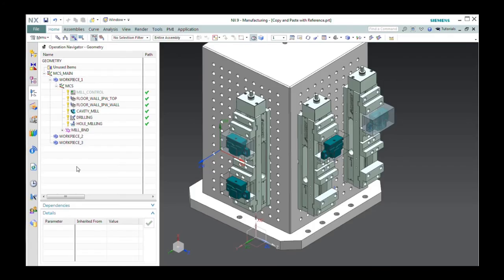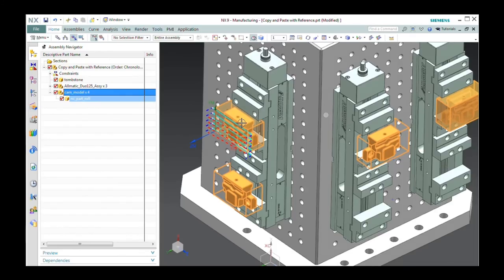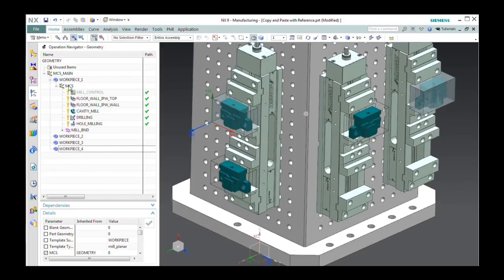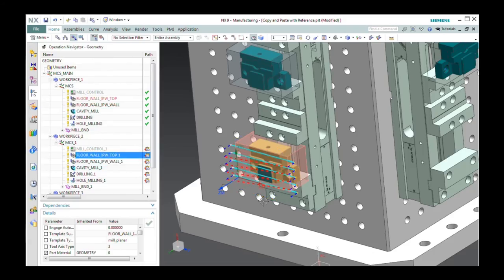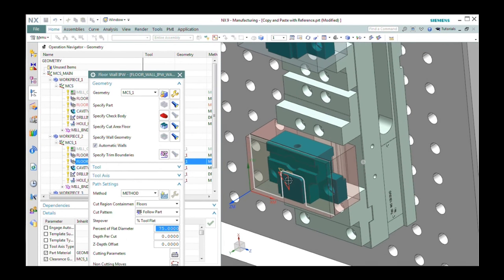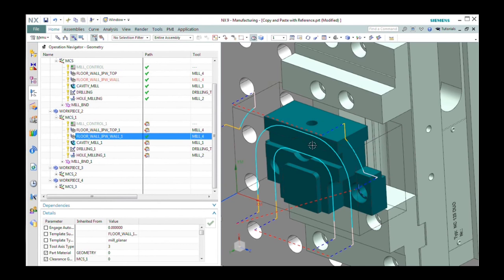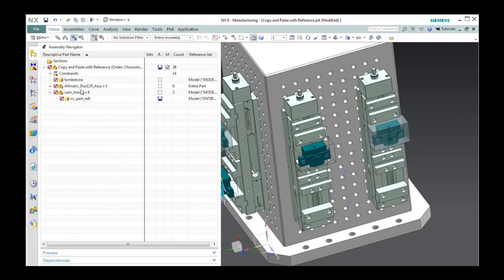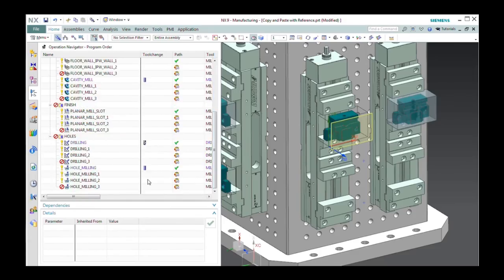NX CAM | Quick Tips - Tombstone Machining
Tombstone machining presents special challenges for production environments.  Programmers need to quickly instance CAM operations to different points on the tombstone.  Sometimes, stepovers need to be customized for an individual instance.  In the past, this meant that the programmer had to create non-associative toolpath instances.

Now with NX9, the "copy and paste with reference" command provides programmers with a powerful tool to create tombstone instances, yet retaining the flexibility to make individual instance edits.

In this 7-minute video, I will show you how to utilize this new command.

And be sure to check out the Acuity Blog for tips, tricks, and insights.